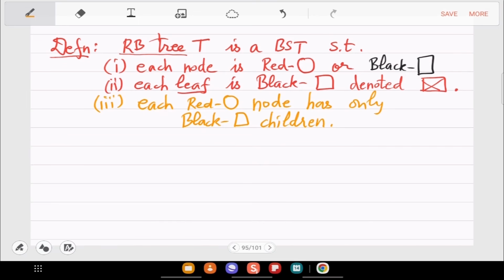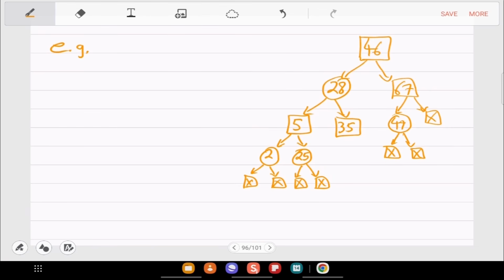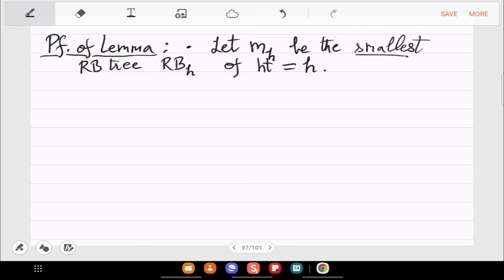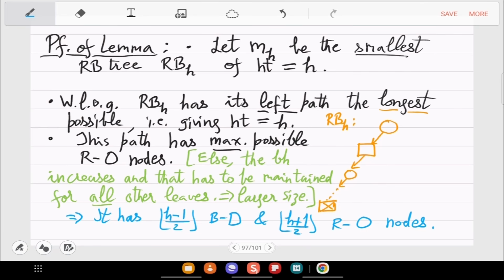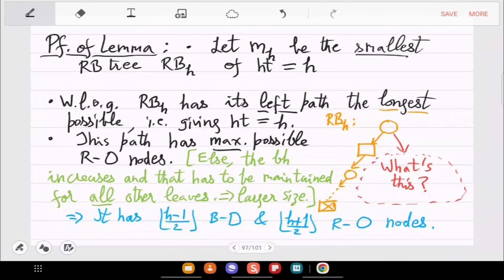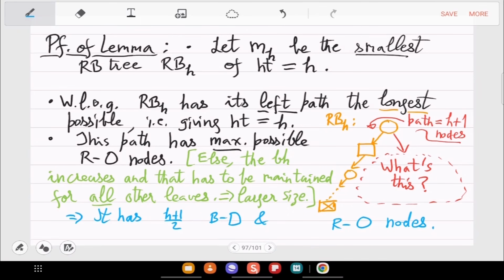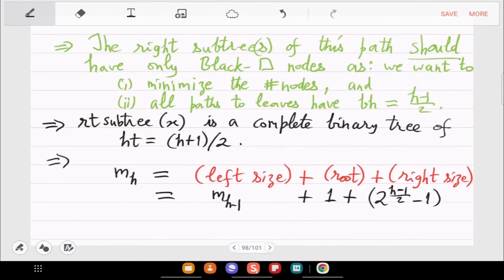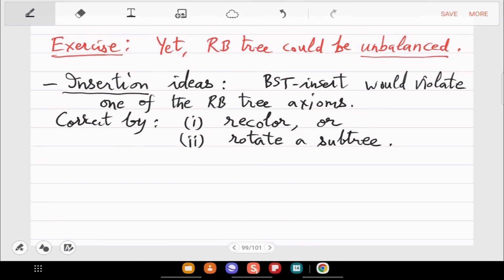Lecture 18: Red Black Tree DS